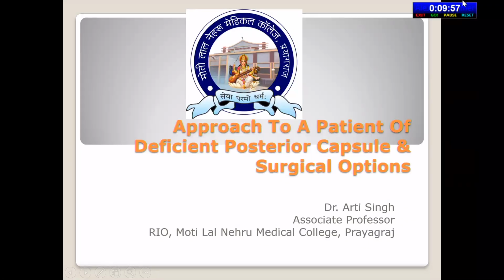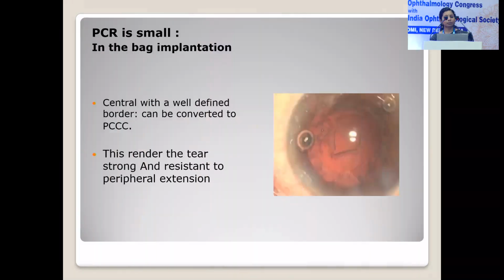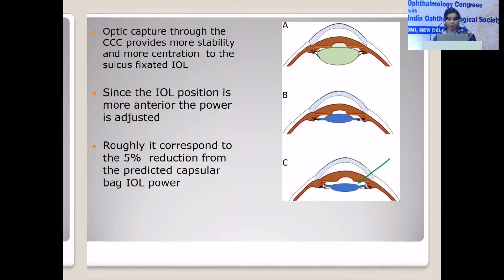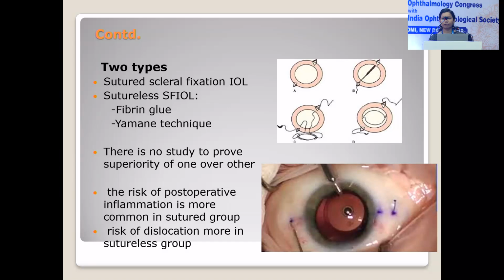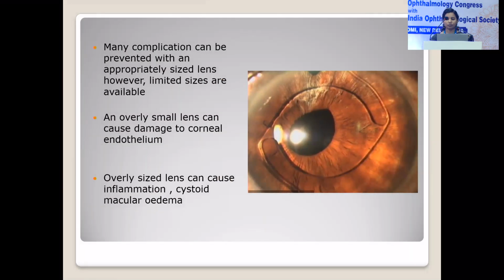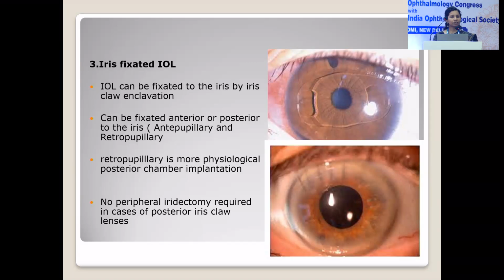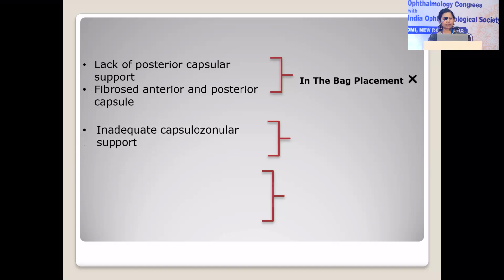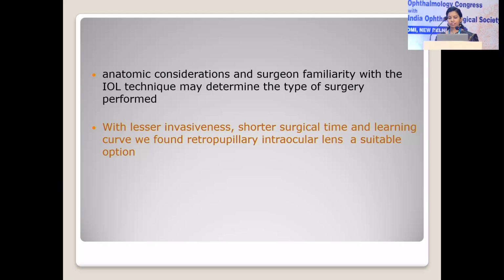AIOS2025 IC353 T Dr Arti SINGH Approach to a Patient of Deficient Posterior Capsule & Surgical Optio